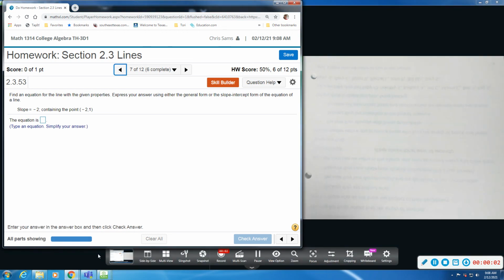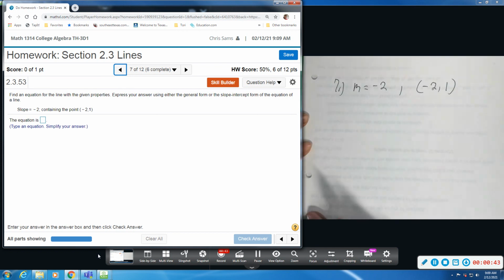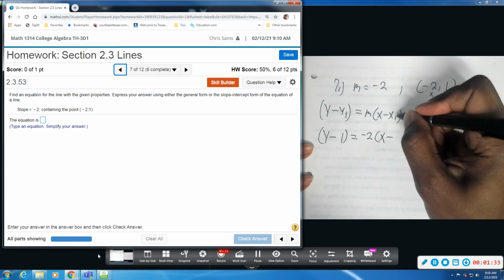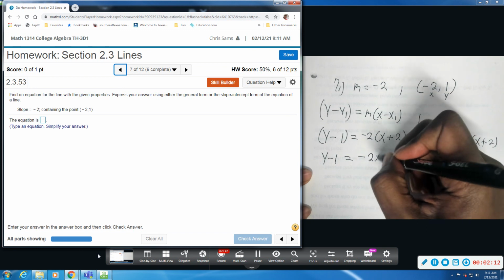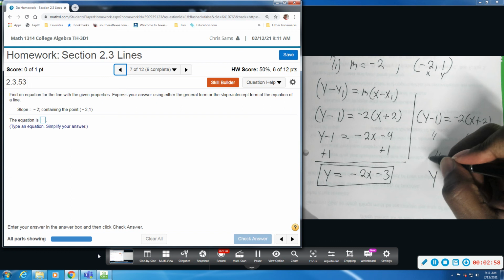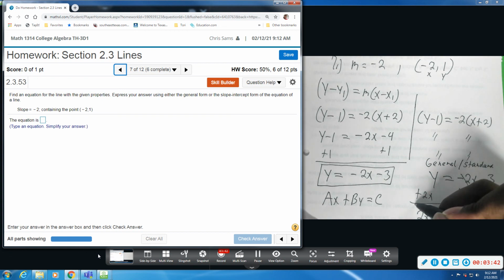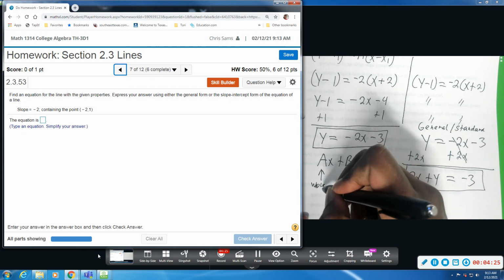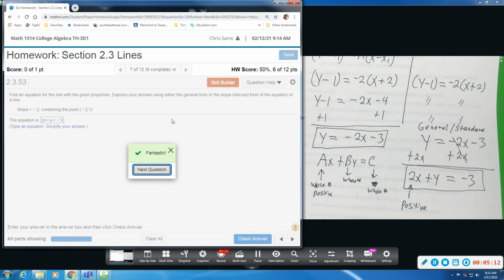Col Alg Mylab 2 3 7